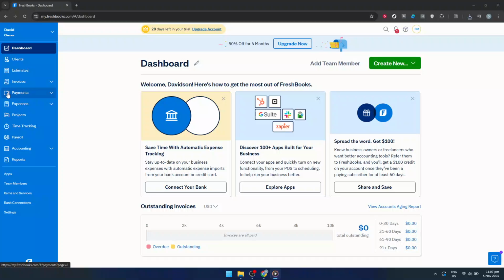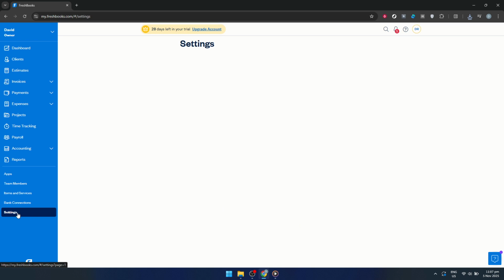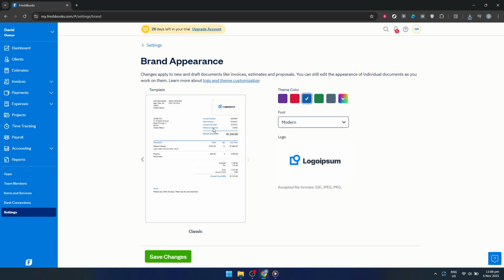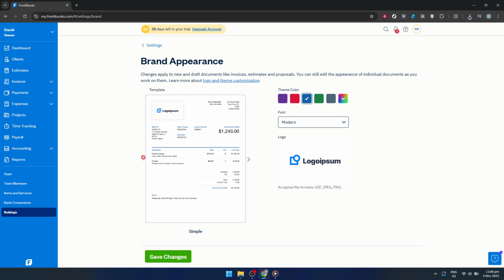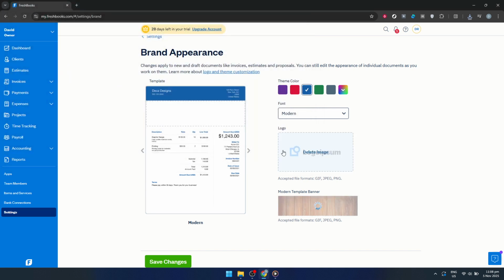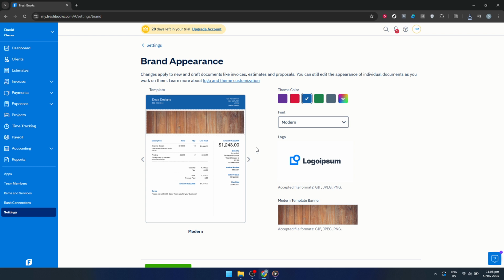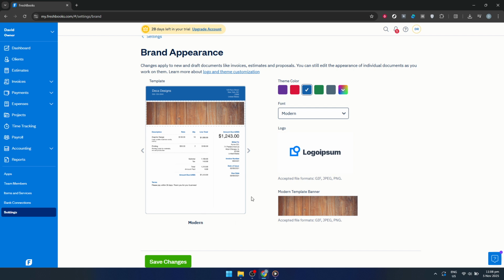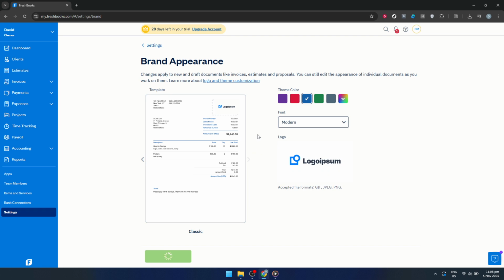How To Modify The Logo Template In Freshbooks Account [2025 Guide]